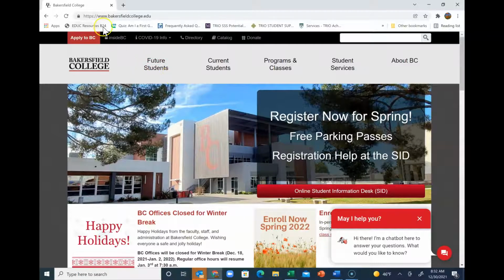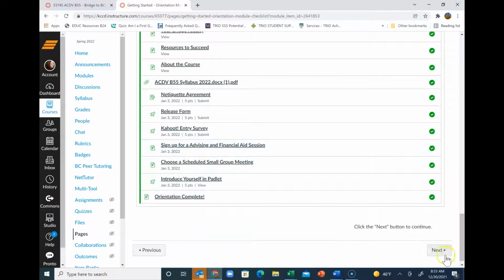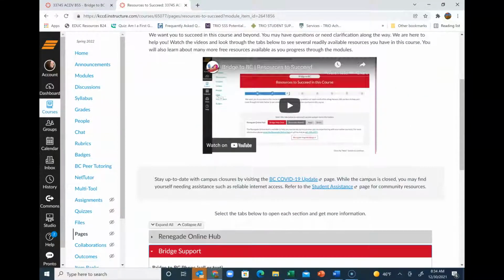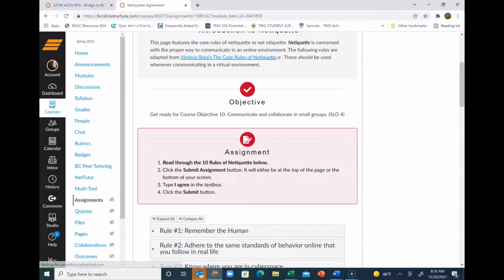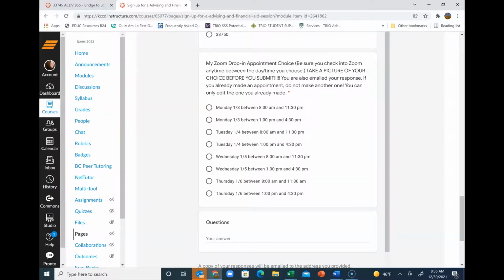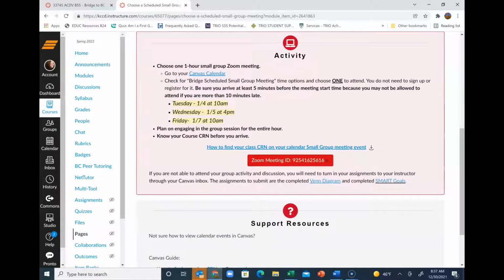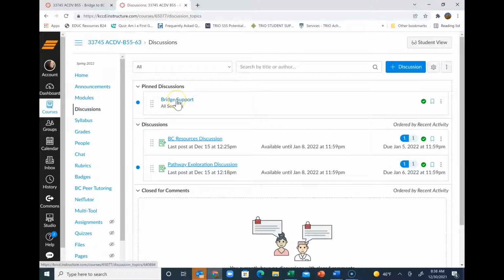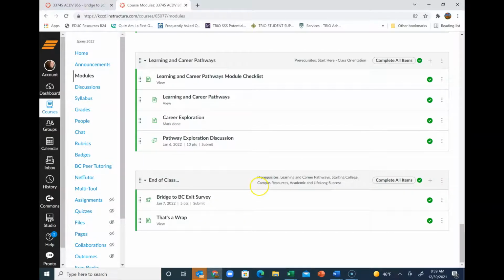Bridge How to Get Started